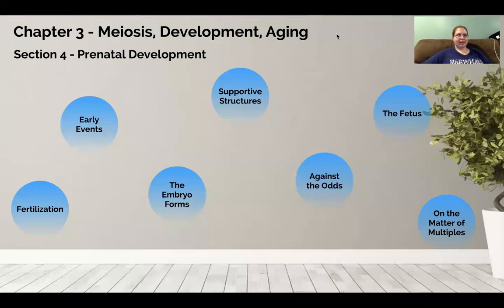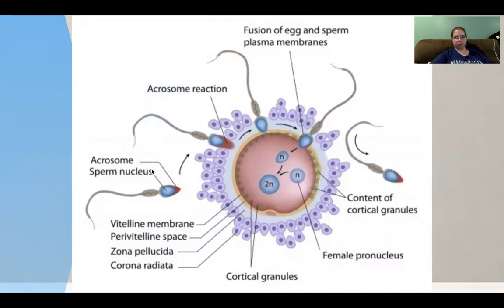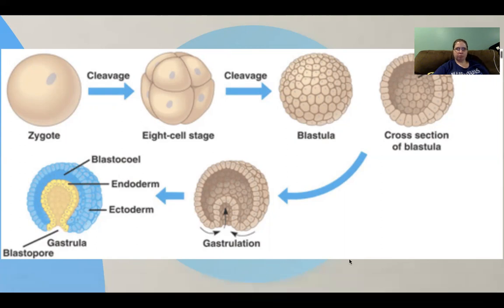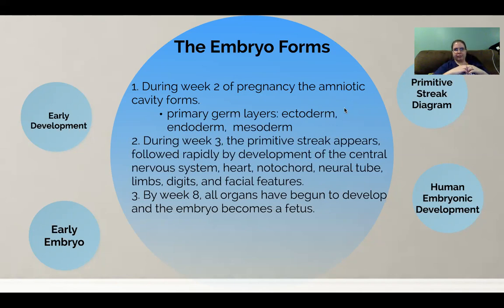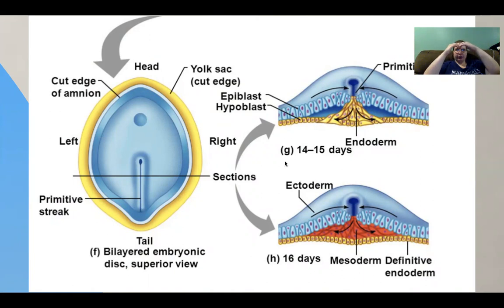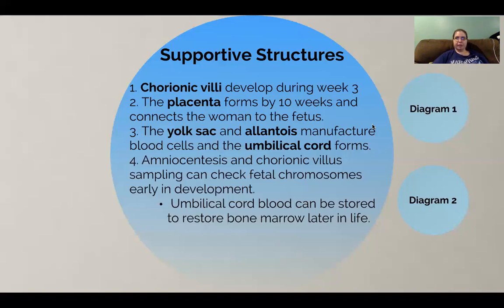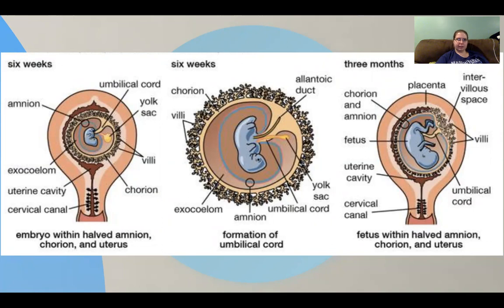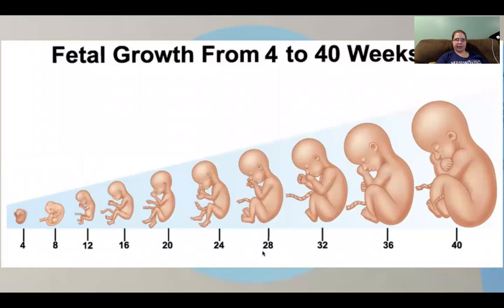Chapter 03 - Section 4 Notes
This video lesson covers Chapter 3: Meiosis, Development, Aging with a focus on Section 4 Notes. This video explores prenatal development. It describes fertilization, supportive structures, development, and the formation of twins.
NOTE...Around the 32 minute mark (during Against the Odds), the internet was interrupted and you will notice a break in the video. But then it continues. Sorry about that!